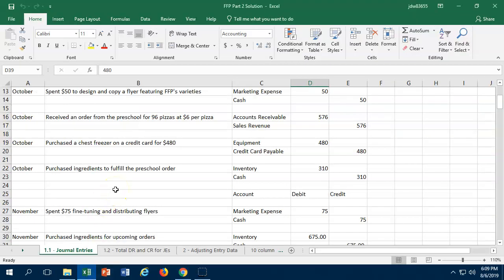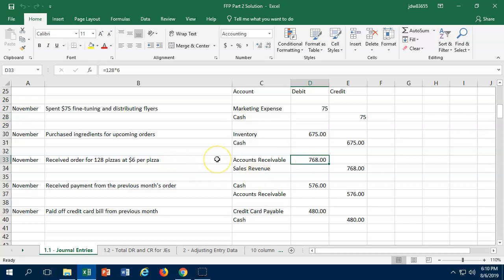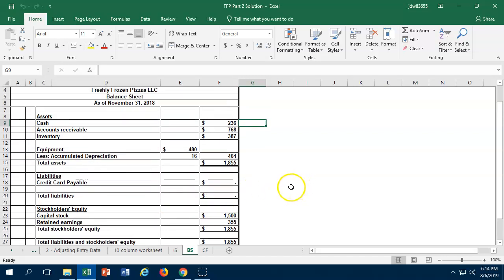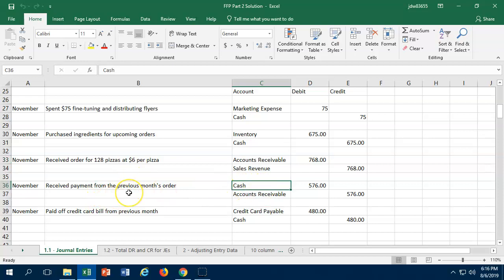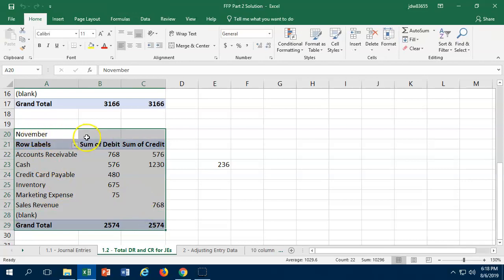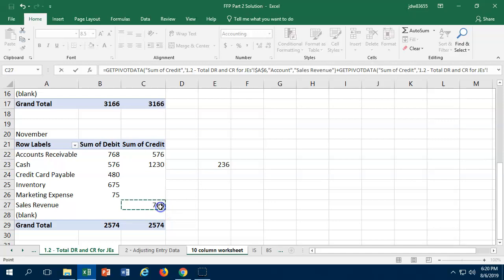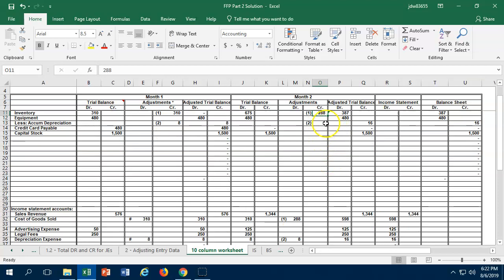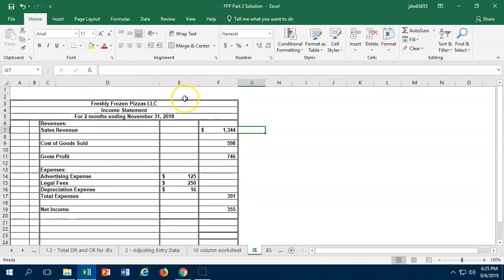FFP Part 2 discussion